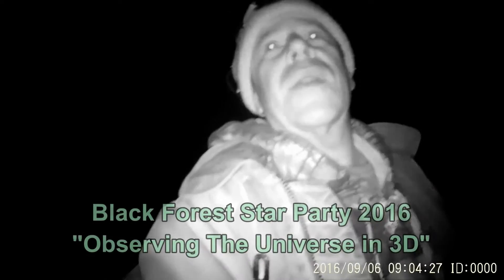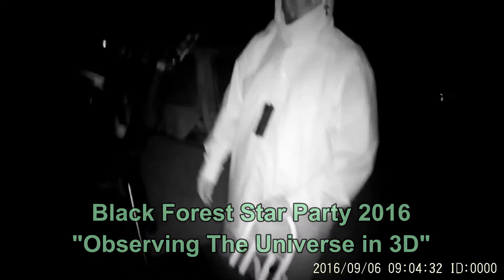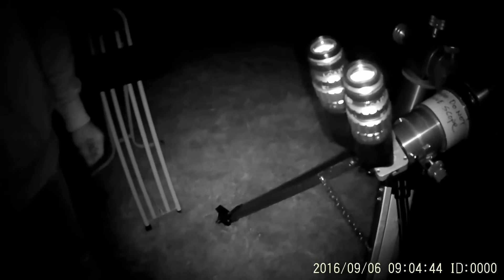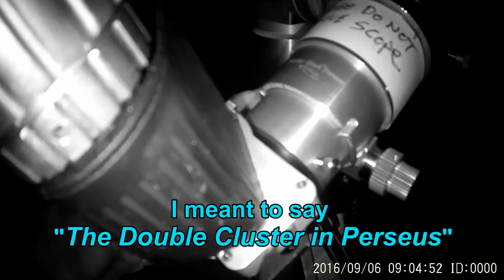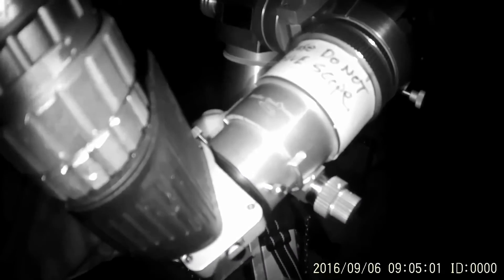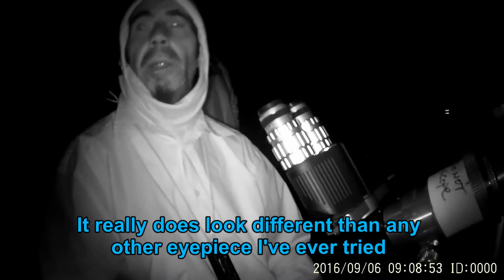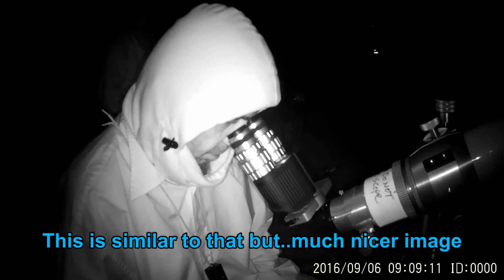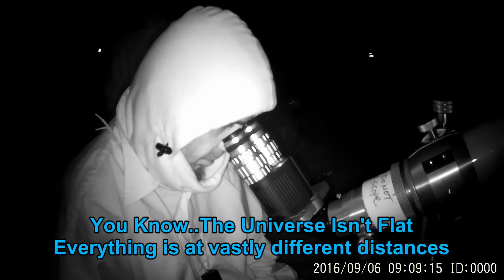Black Forest Star Party at Cherry Springs 2016 L-O-A 21 3D Eyepieces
This is a viewing session filmed with an IR camera. The observers were viewing in total darkness. They viewed the night sky for the first time using L-O-A 21 3D Eyepieces equipped with Patent Pending The Lederman Optical Array.